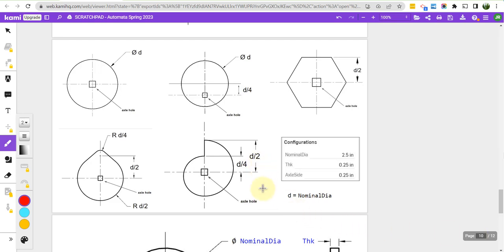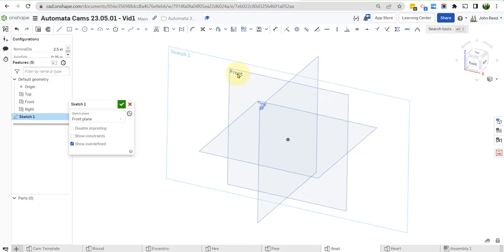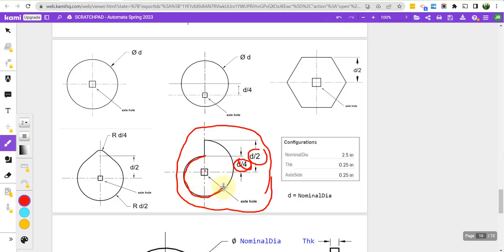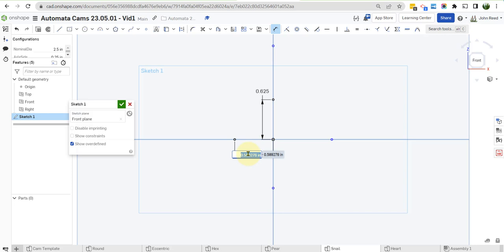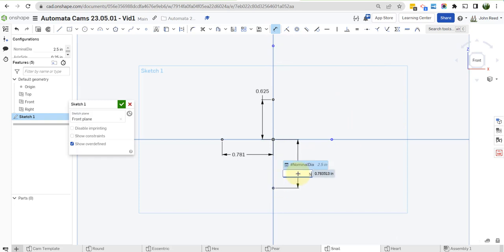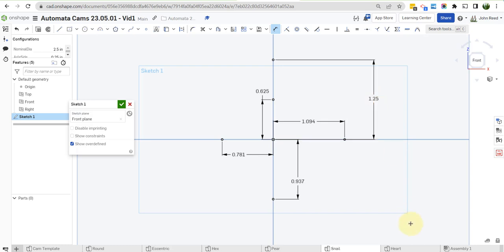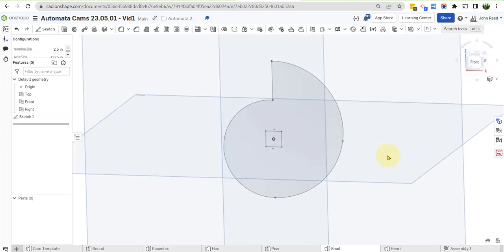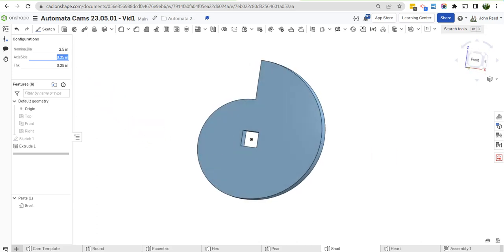1e - Automata - Snail Cam using Configuration Variables